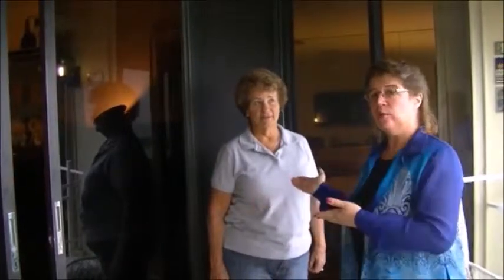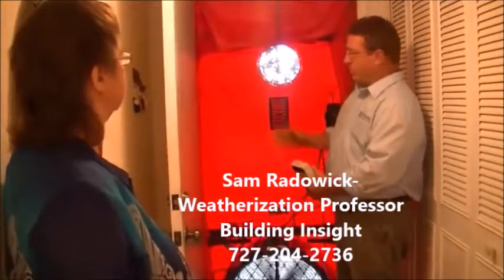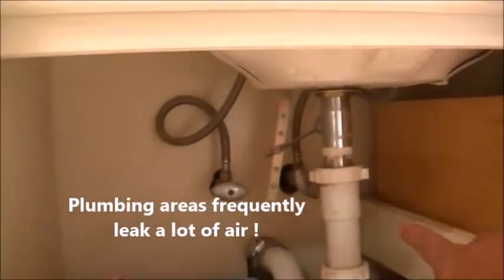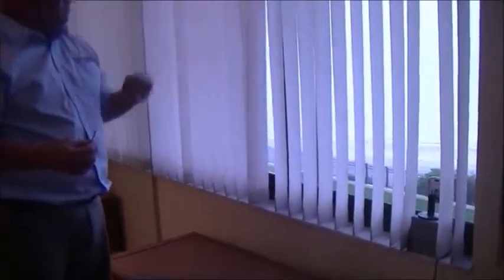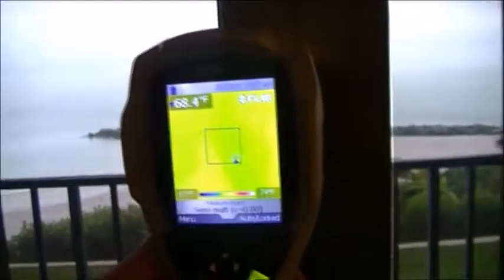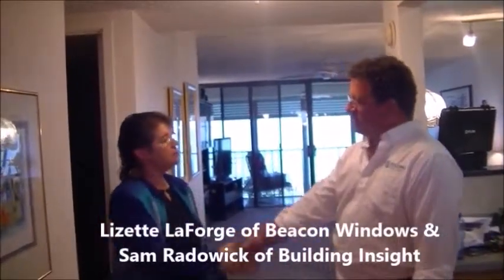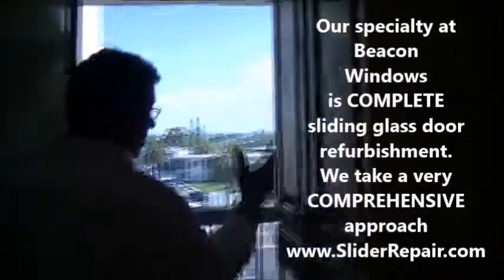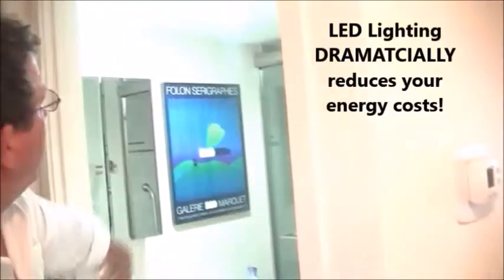Beacon Windows - Weather or Not - Education in Action